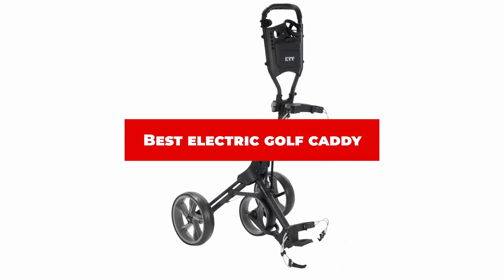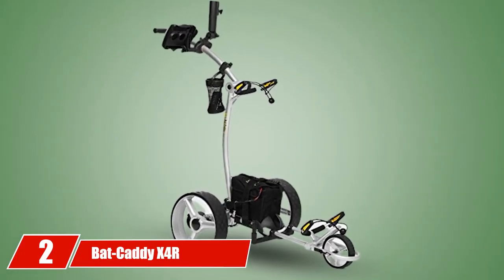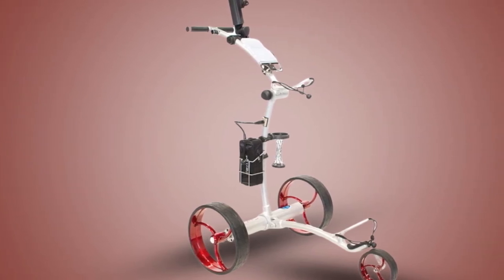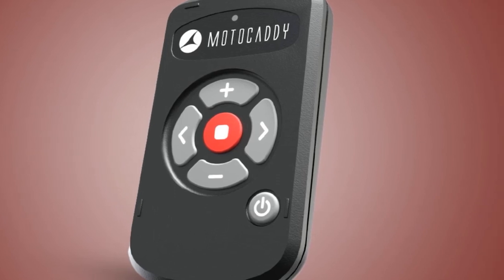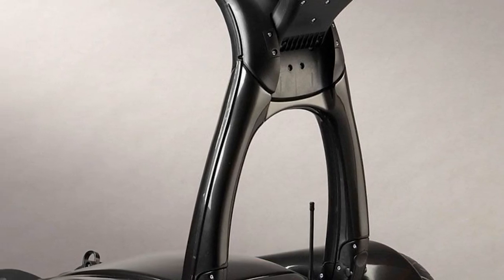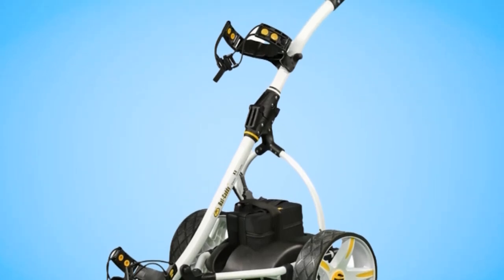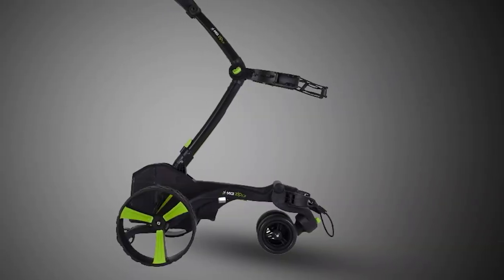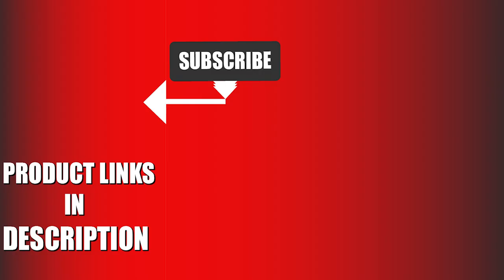Best Electric Golf Caddy In 2024 - Top 10 New Electric Golf Caddies Review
Links to the Top 10 Best  Electric Golf Caddy we listed in today's  Electric Golf Caddy Review video & Buying Guide:

1 . Mgi Zip Navigator Electric Golf Cart
2 . Bat-Caddy X4R Electric Golf Caddy
3 . Cart Tek GRi-975Li Electric Golf Caddy
4 . Motocaddy M7 Remote Electric Golf Caddy
5 . Motocaddy M1 DHC Electric Golf Caddy
6 . Stewart Golf X10 Remote Golf Trolley
7 . Bat-Caddy X3R Electric Golf Caddy
8 . Mgi Zip X5 Electric Golf Caddy
9 . Bat Caddy X3 Electric Golf Push Cart
10 . Bat Caddy Golf X3 Classic Caddy Cart

In this video, we have gathered the Electric Golf Caddy on the market in 2024. With all types of consumers in mind, we made this list through extensive research, pricing, quality, durability, brand reputation, and various other factors.